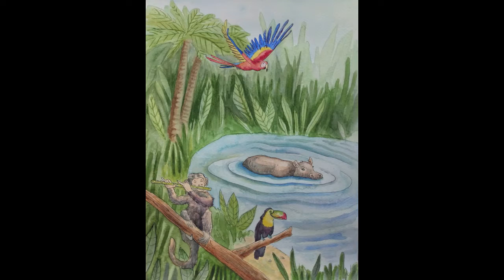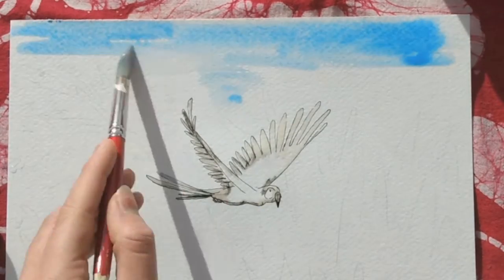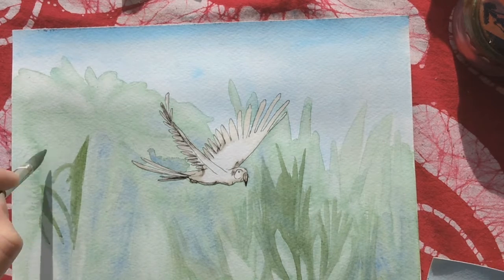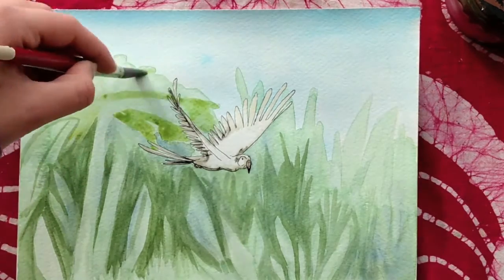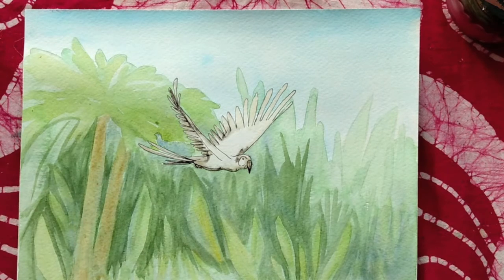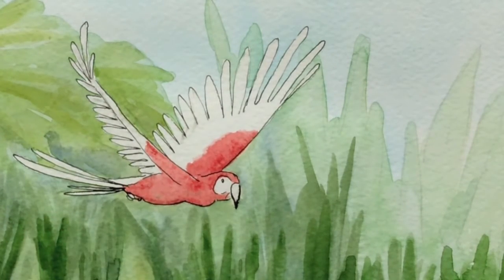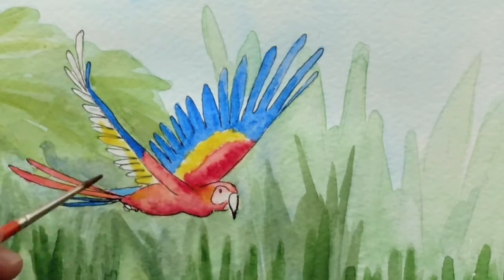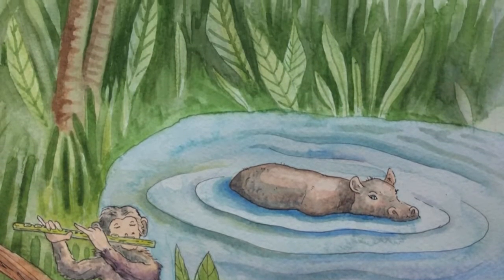Time Lapse Watercolor with Masking Fluid